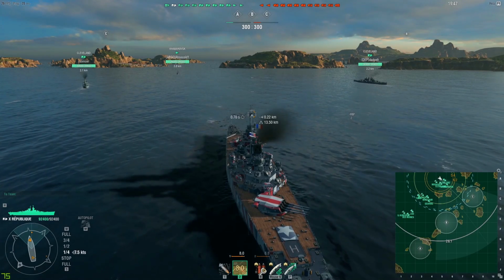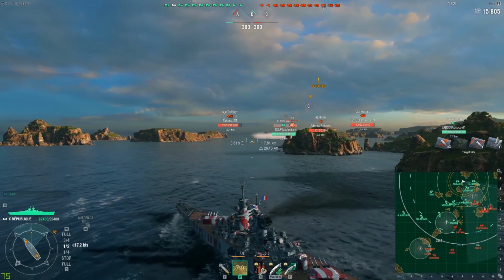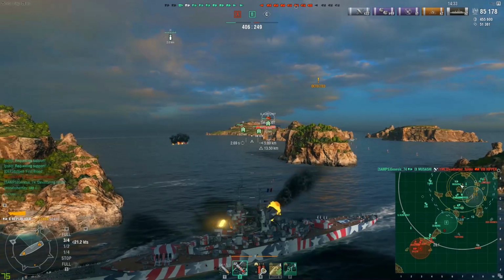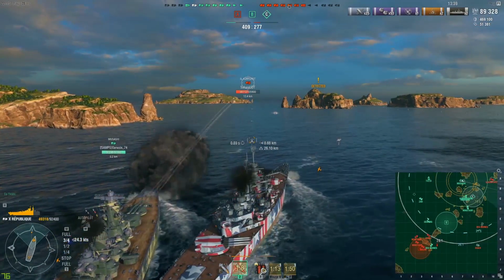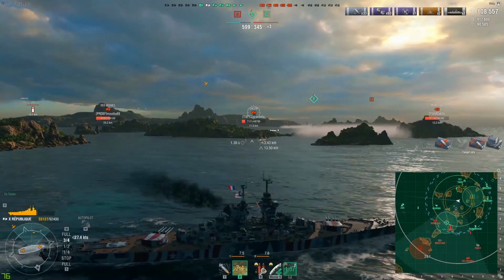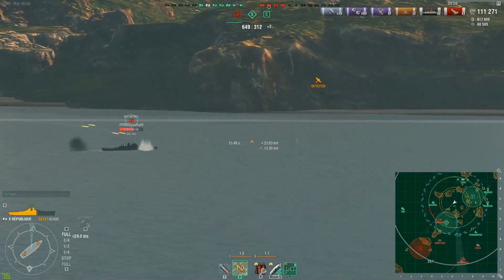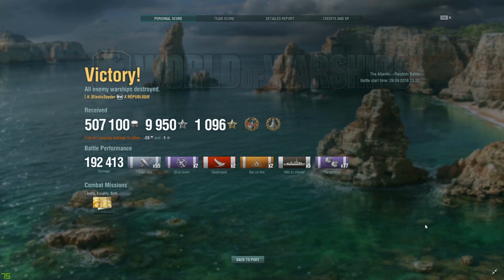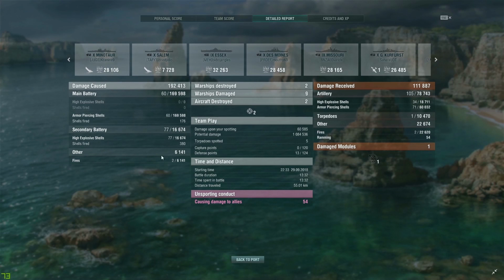World of Warships- Reliable Republique? (192k DMG)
ElasticSpyder here with a video on the tier 10 French battleship, the Republic. Enjoy the gameplay and commentary.